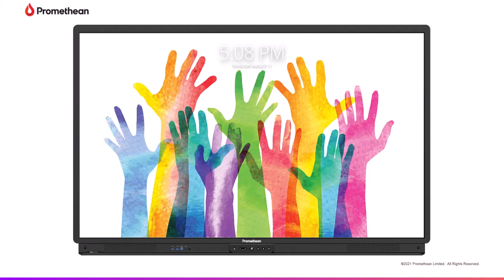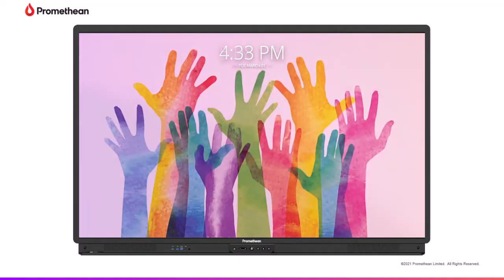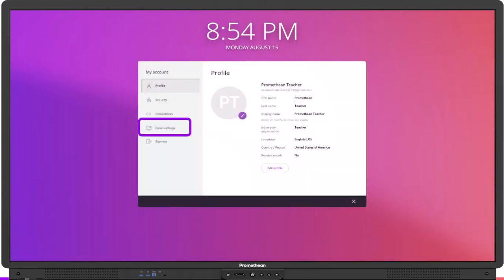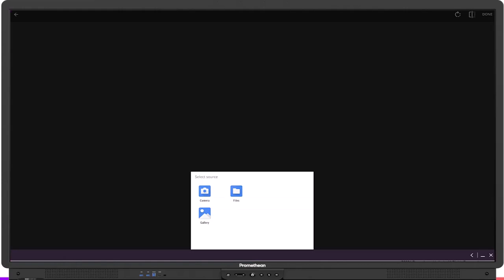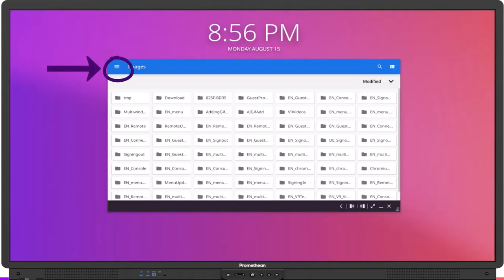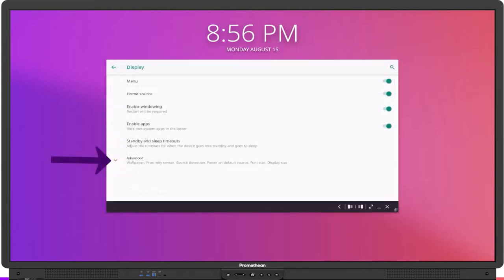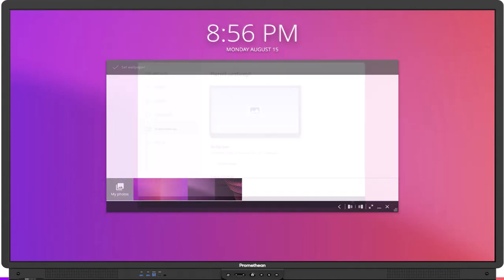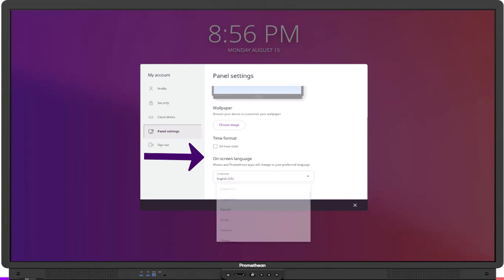Display settings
Learn about the display settings available on your Promethean ActivPanel.